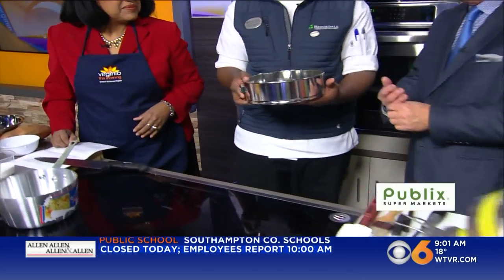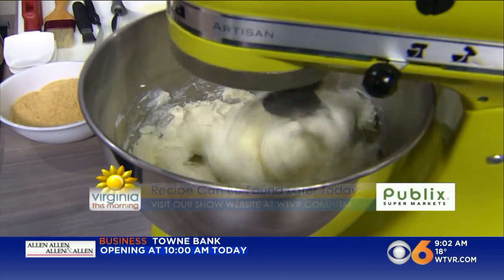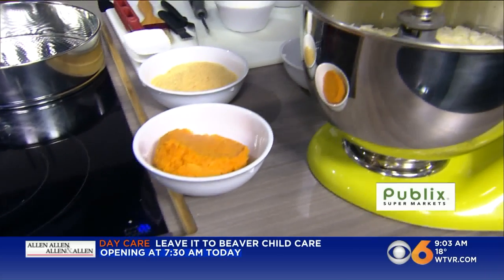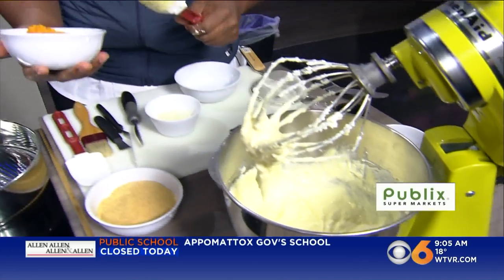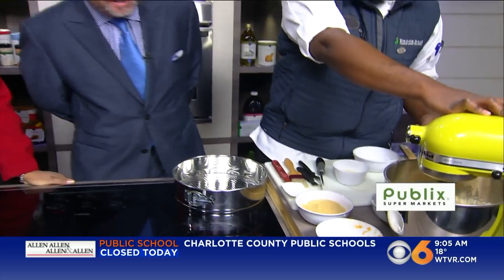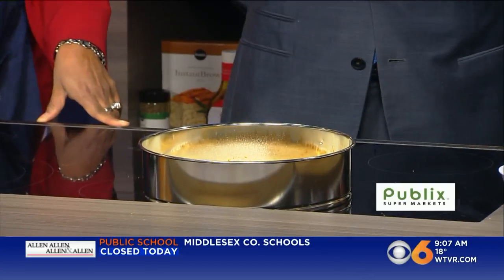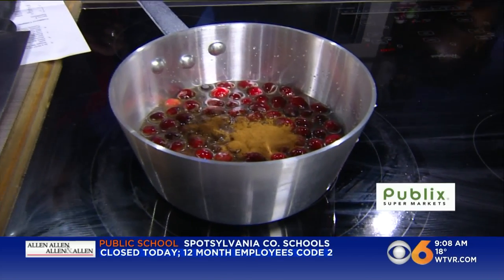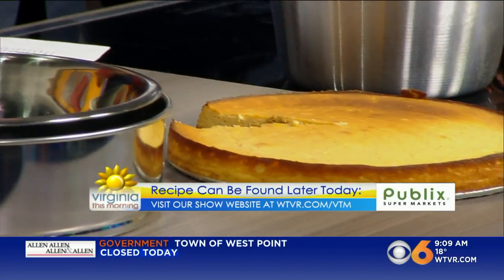Learn How to Make a Dessert That's Sure to Impress